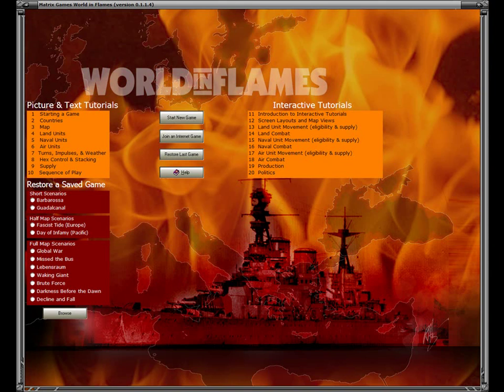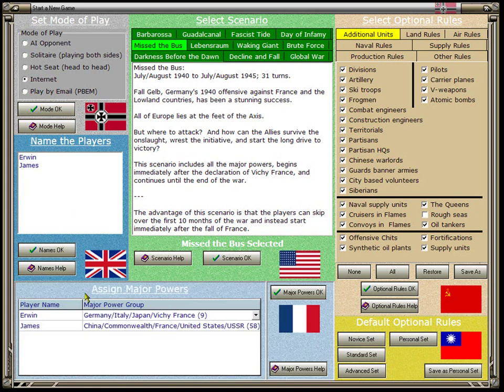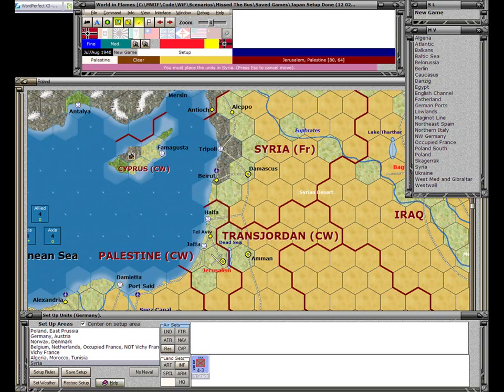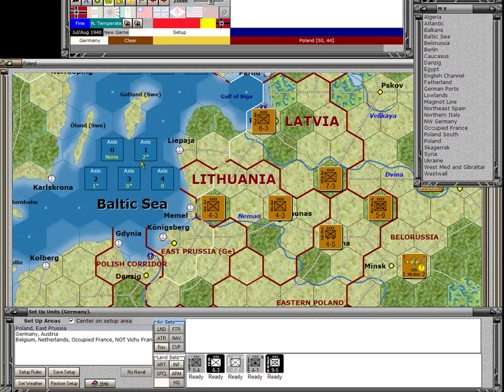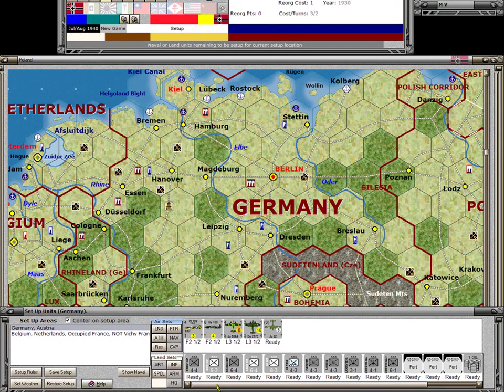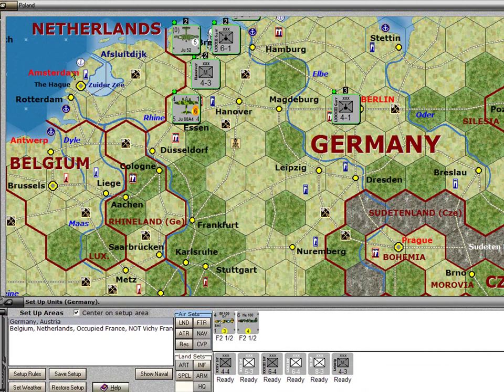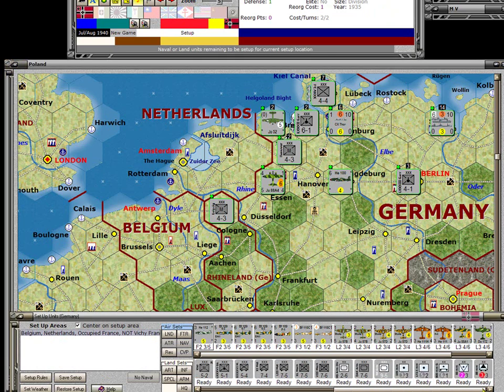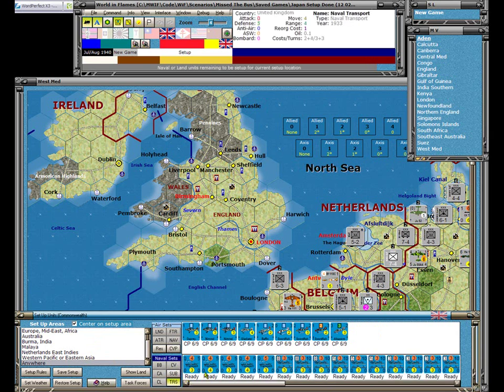World in Flames Tutorial - Chapter 7